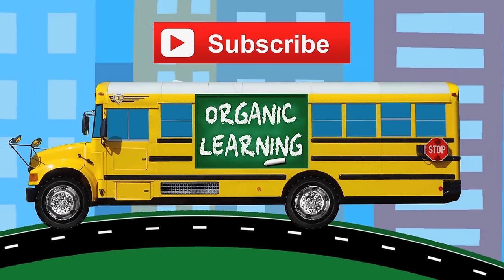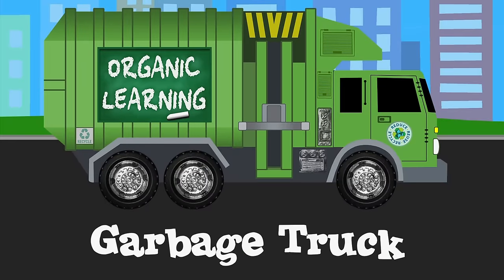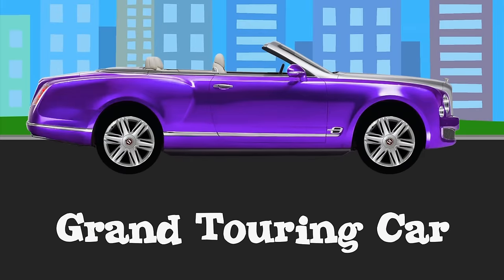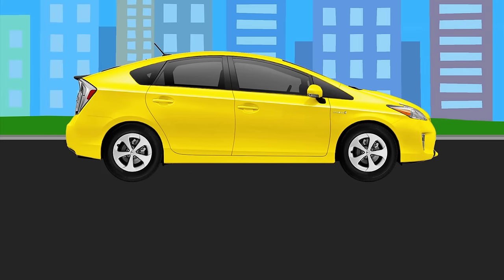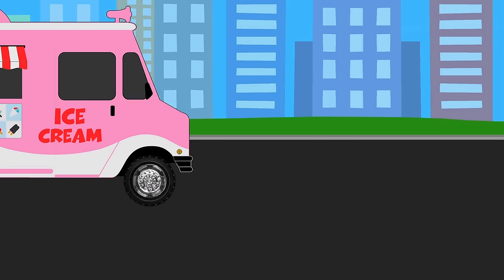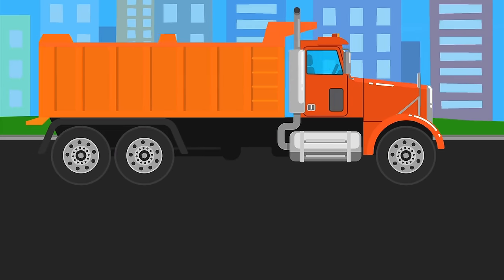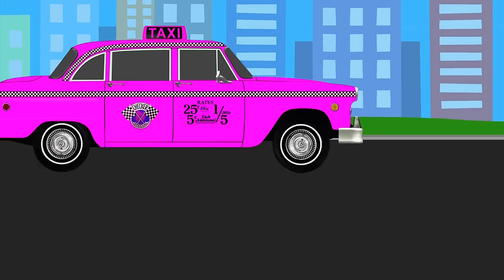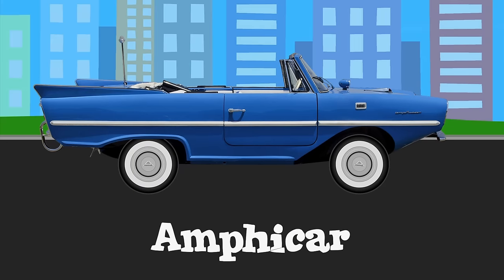Cars & Trucks for Kids | Learn Car & Truck Names & Sounds | Fun & Educational Organic Learning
Cars & Trucks for Kids | Learn Car & Truck Names & Sounds | Fun & Educational Video for Children by Organic Learning.  This fun, family-friendly animation for children features 45 popular Cars, Trucks, and Street Vehicles:  Microcar (Smart Forty Two), Pickup Truck (Chevy Silverado), Sub-Compact Car (Fiat 500), Fire Truck (by Organic Learning), Compact Car (Honda Civic), Garbage Truck (by Organic Learning), Mid-Size Car (Toyota Camry), Street Sweeper (by Organic Learning), Full-Size Car (Dodge Charger), Tow Truck (by Organic Learning), Luxury Car (Mercedes-Benz Maybach S600), Ambulance, Grand Touring Car (Bentley Continental GT), Delivery Truck (by Organic Learning), Convertible (Volkswagen Beetle), Mail Truck, Hatchback (AMC Pacer), Glass Truck, Hybrid Car (Toyota Prius), Concrete Mixer, Electric Car (Tesla Model S), Semi-Truck, Sportscar (Porsche Cayman), Food Truck, Roadster (BMW Z4), Ice Cream Truck, Coupe or Coupé (1970 Chevy Camaro Z28), Coupe Utility (Ford Ranchero), Flatbed Truck, Race Car (Ford GT), Supercar (Lamborghini Huracan), Military Truck, Rally Car (Ford Escort), Muscle Car (Dodge Challenger), Dump Truck, Police Cruiser (Dodge Charger), Taxi (Checker Marathon), Refrigerated Truck, Limousine (1968 Mercedes-Benz 600), Tanker Truck, Vintage Car (Ford Model A), Car Carrier, Batmobile (From Original TV Series), Monster Truck, and Amphicar (Amphibious Vehicle).

This fun, educational, learning monster cars & trucks video is ideal for children, toddlers, babies, special needs children, and children with learning disabilities, and is available to watch in full 1080 HD.

If you're looking for fun, entertaining and educational videos for kids (like early learning videos for preschoolers, bedtime stories, lullabies, nursery rhymes, engaging songs, etc.) then we hope that you and your child will enjoy animated cartoon cars, trucks and street vehicles in action with our Cars & Trucks for Kids | Learn Car & Truck Names & Sounds | Fun & Educational Organic Learning video for children & toddlers.

Hot Wheels Cobra Crush Play Set Teaching Colors & Numbers for Kids Toys Cars for Children & Toddlers

Best Learning Video for Kids Learn Colors with Paw Patrol Hot Wheels Fun Learning Toy Movie for Kids

Learning Sports Vehicles for Kids with Disney Cars & Trucks, Hot Wheels, Matchbox, Tomica トミカ Mario

About Organic Learning - Videos for Kids:

Educational videos and songs for children!  We at Organic Learning love to produce fun and entertaining videos for young learners in both English and Spanish.  Right now, we are specializing in ABC songs for kids, teaching basic colors or colours, learning to count numbers (1 to 10, 1 to 20), learning the alphabet flash cards, and soothing lullabies to help our little ones sleep.  In the very near future, we will be creating engaging nursery rhyme videos like the Itsy Bitsy Spider, The Wheels on the Bus Go Round and Round, If You're Happy and You Know It, Twinkle Twinkle Little Star, Five Little Monkeys, BINGO, etc... For more fun educational videos for children please SUBSCRIBE to the Organic Learning channel :D